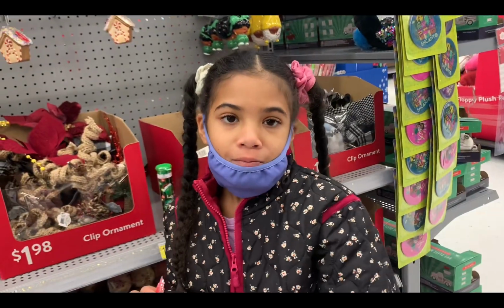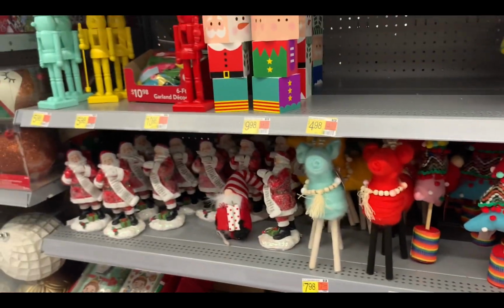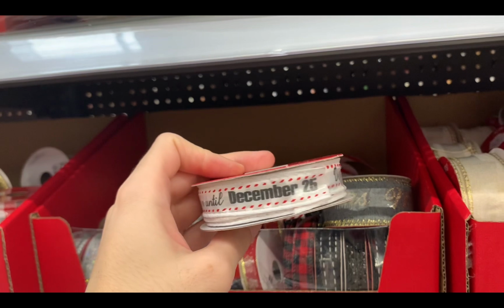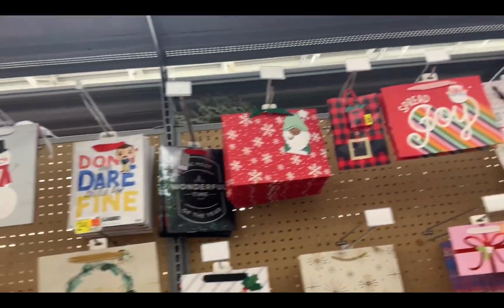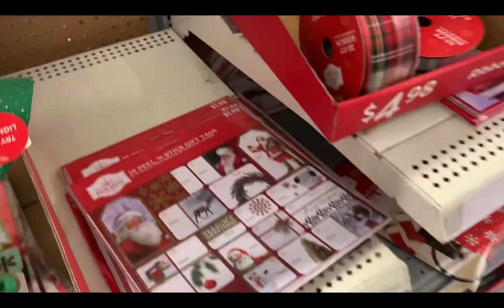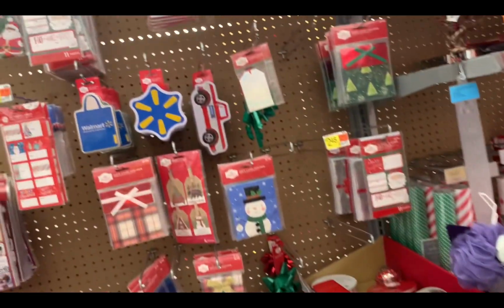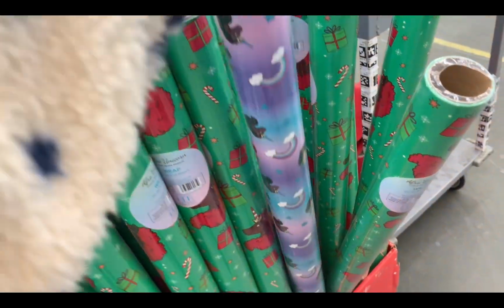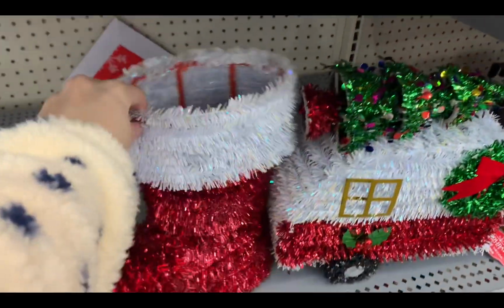50 % OFF CHRISTMAS AT WALMART !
Check out what is left at Walmart for the after Christmas sales !